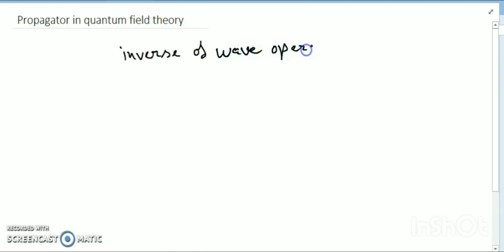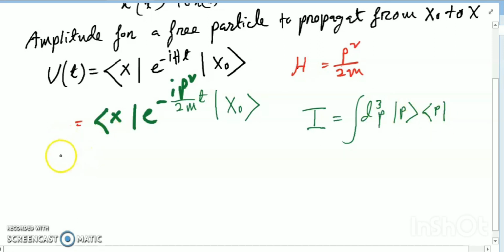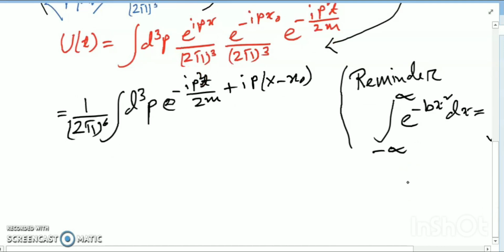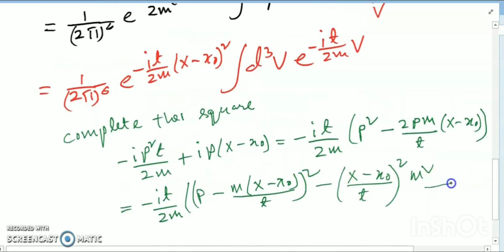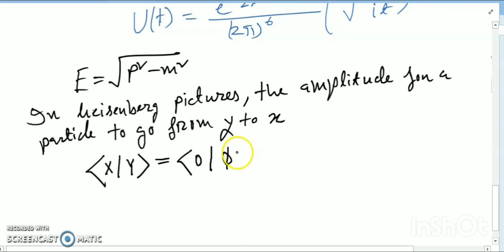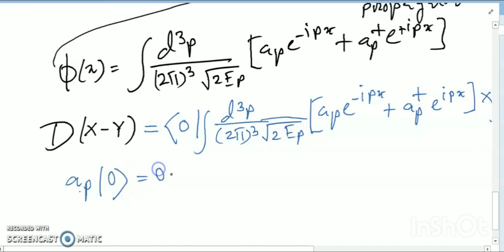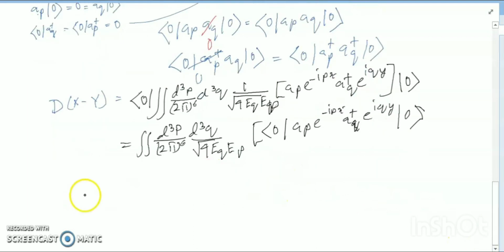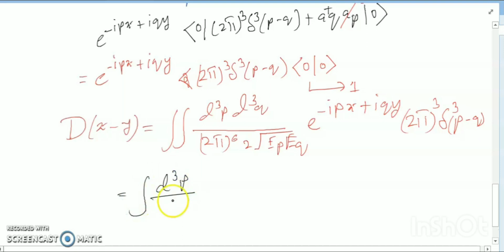Propagator relativistic and non relativistic|Quantum field theory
propagator in quantum mechanics
time propagator quantum mechanics
propagator quantum field theory
how long do seeds take to germinate in a propagator
propagator physics
what is a propagator in quantum mechanics
do you put water in a propagator
propagator matrix
what is a propagator
quantum propagator
electron propagator
propagator in polymer quantum field theory
propagator qft
do you water seeds in a propagator
propagators in quantum chemistry
propagator quantum mechanics pdf
v in quantum mechanics
how does a propagator work
wave function in quantum mechanics